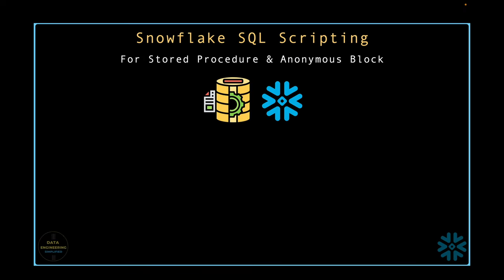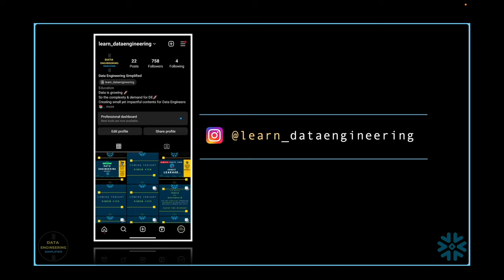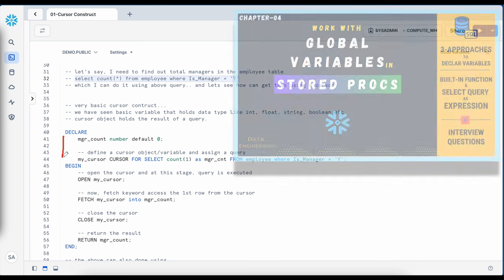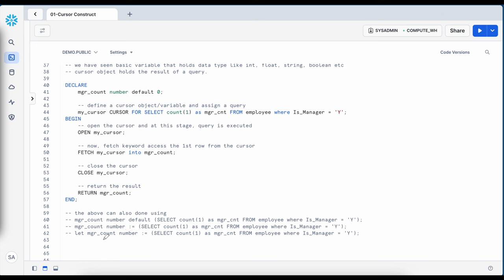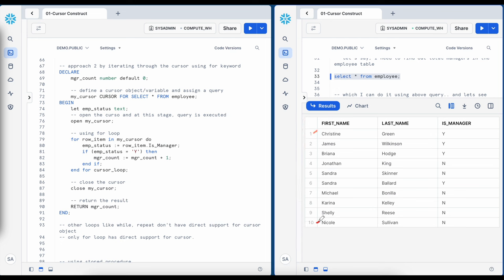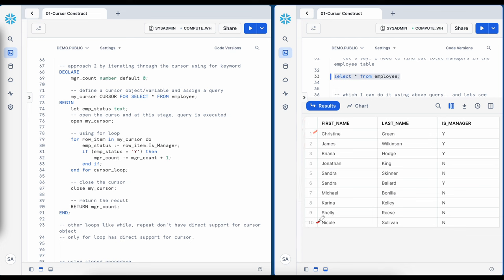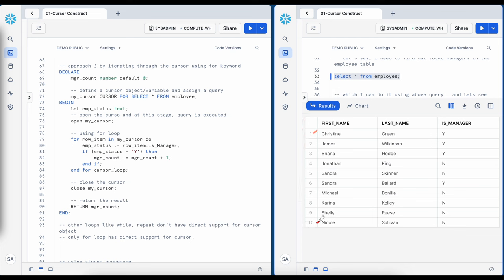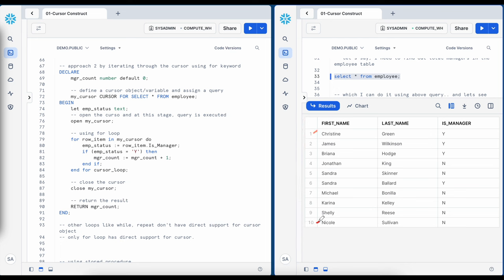Working With CURSOR Object | Snowflake Scripting Developer Guide | Stored Procedure Tutorial | Ch-15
In this Snowflake SQL scripting developer's guide, you would learn about CURSOR objects and how it has to be used while working with stored procedure as well as anonymous block.

Upon completing the "Working With CURSOR Objects " chapter-15, you'll be ready to answer the following questions:
1. How to use CURSOR objects in a stored procedure?
2. How to use fetch keyword when working with CURSOR object
3. How to iterate through a cursor and fetch individual field value from rows?

- Read Medium Blog Pages For Articles
- Join Exclusive Snowflake Facebook Group

🚀🚀 Find all SQL Scripts + Examples in Medium Blog Page
(Medium Blog Page For SQL Script)

🚀🚀 Chapters
➥ 00:00 Introduction
➥ 00:55 Scope of this video
➥ 01:18 Welcome Note
➥ 01:54 Part-01 CURSOR Object Construct
➥ 05:59 Part-02 Iterating Cursor
➥ 10:22 Part-03 Local CURSOR Definition
➥ 11:38 Part-04 Error Msg With Cursor
➥ 16:25 Part-05 Fetch Keyword
➥ 19:02 Part-06 Cursor inside Cursor
➥ 20:49 Part-07 Cursor & Resultset
➥ 22:38 Summary & Next Part
➥ 22:55 Thank You Note